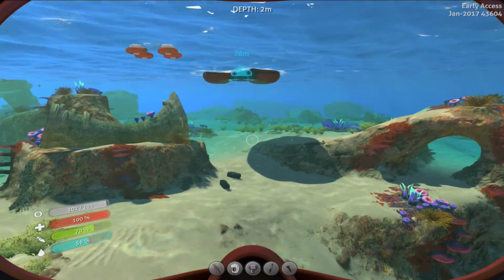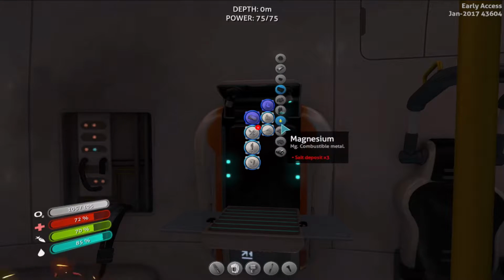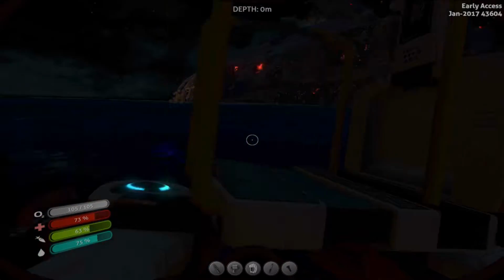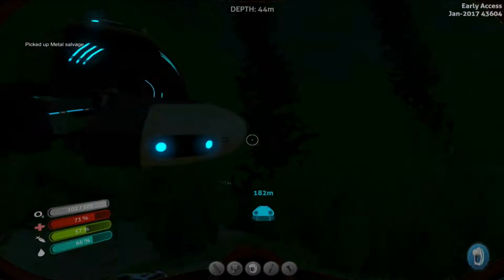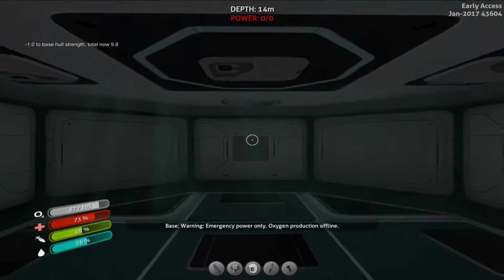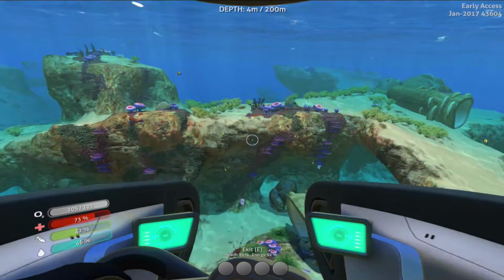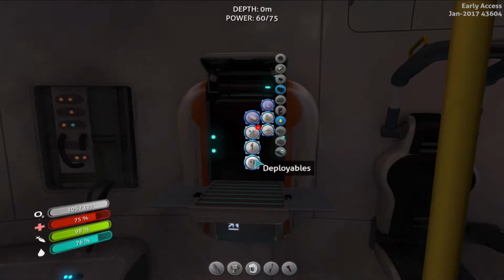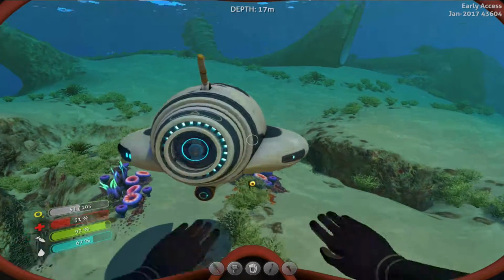BUILDING A MULTIPURPOSE ROOM!!! | Subnautica #7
In this video, I build ANOTHER Seamoth, and start construction on my base!!

The Game: Subnautica is all about surviving and thriving after a spaceship crash in a hostile water world, filled with monstrous creatures. Contains: Blood

Will be out every Sunday on our channel